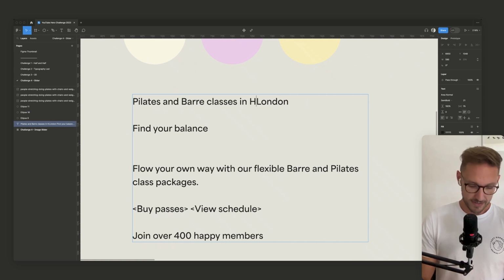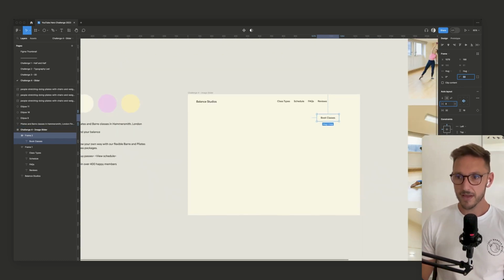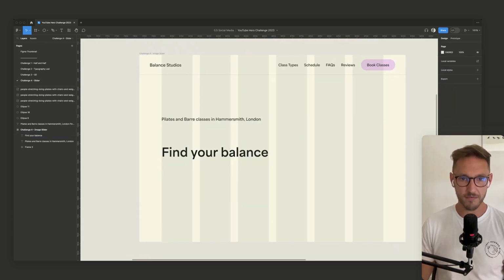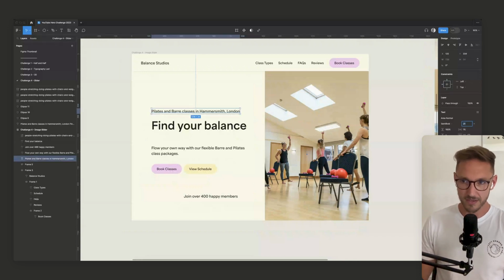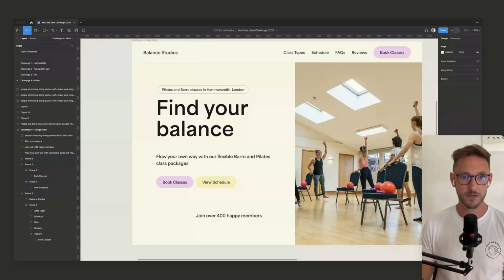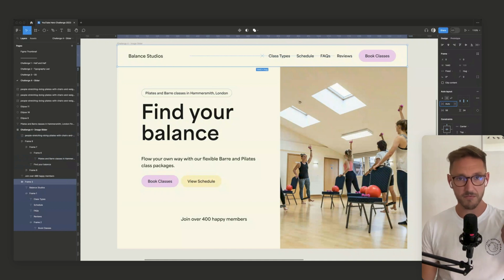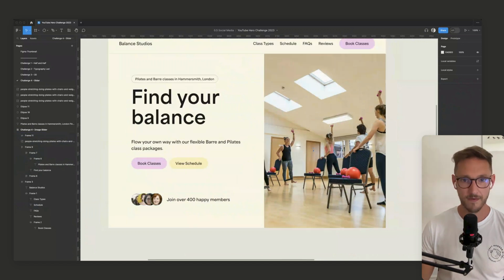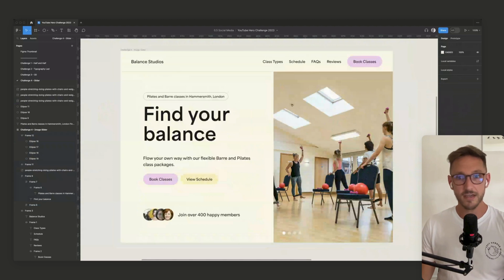Website Hero Design Challenge in Figma #4 – Image Slider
Web design hero challenge in Figma number 4! Tom walks you through how he approaches a design concept in Figma without the help of his branding partner, Nick. This time it's a simple Pilates studio in London.

To join in the website hero challenge simply post your Figma prototype link in the comments!

Here are the prompts:

1. Half image, half text
2. Typography led, no image
3. 3D illustration or animation
4. Image slider
5. Background pattern

Timestamps:
00:00 Intro and overview
01:10 Wireframe start
02:10 Start with the navbar
04:30 Grid column discussion
05:05 Doing the design
17:10 Outro